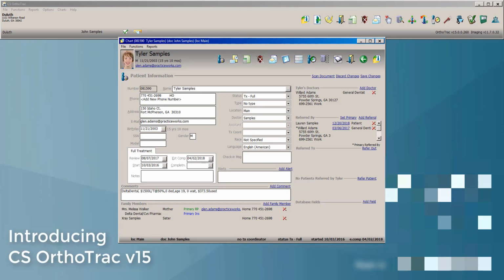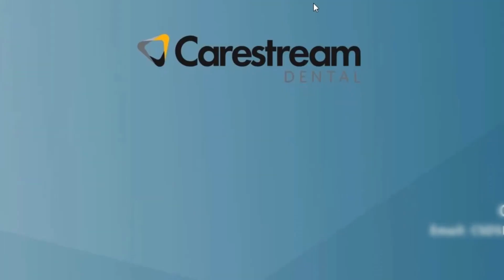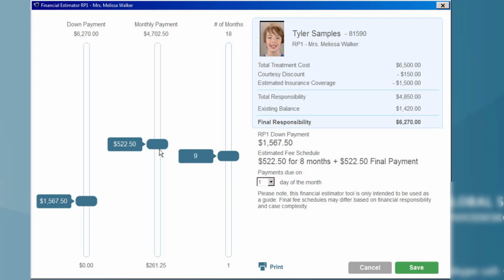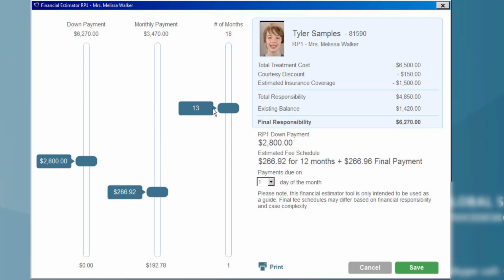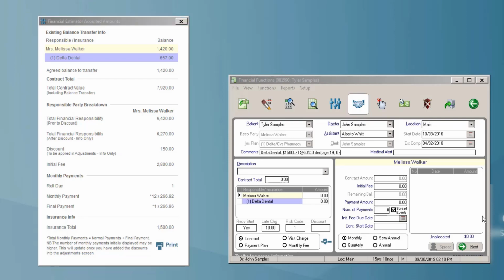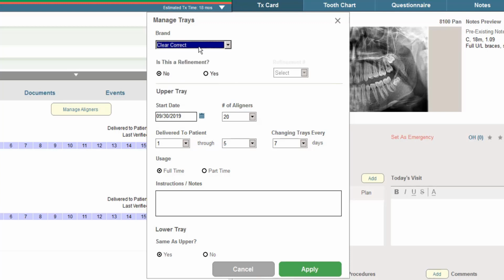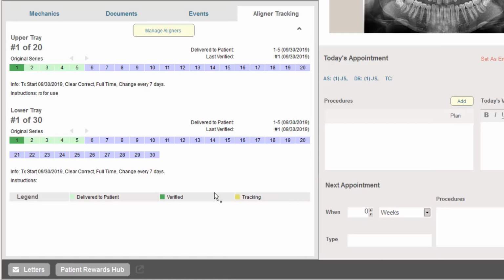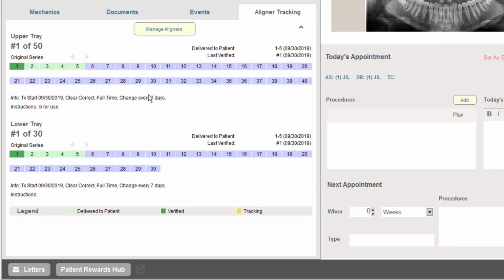Introducing the New Financial Estimator Tool in CS OrthoTrac v15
With a new financial estimator tool, you can quickly calculate treatment costs, monthly payments and duration of payments for prospective patients and responsible parties during the initial consultation. When you add enhanced aligner tracking and security controls, OrthoTrac v15 provides exactly what you need for your busy orthodontic practice.